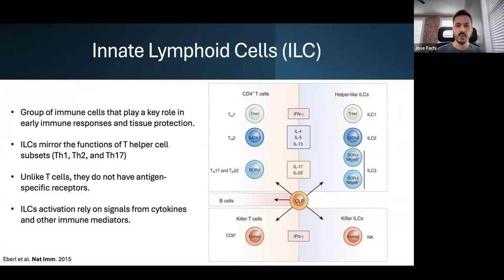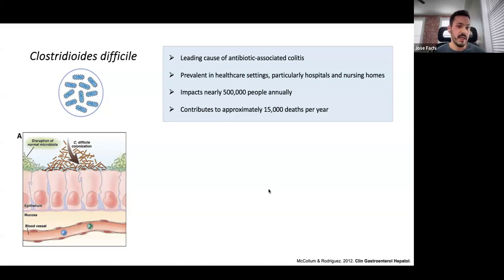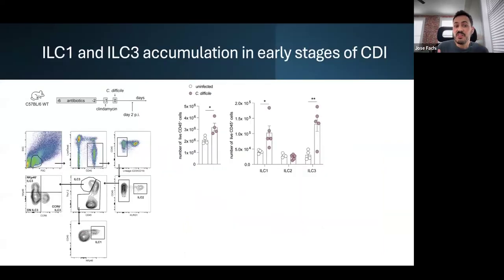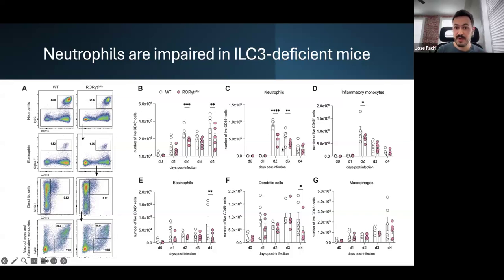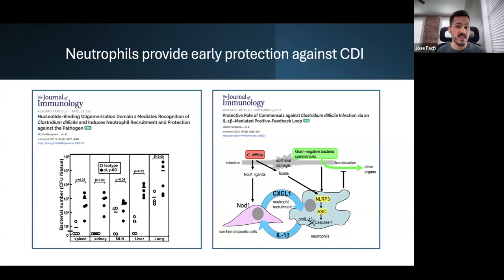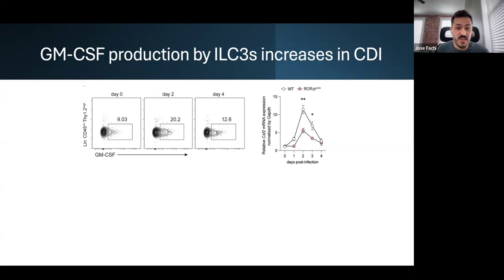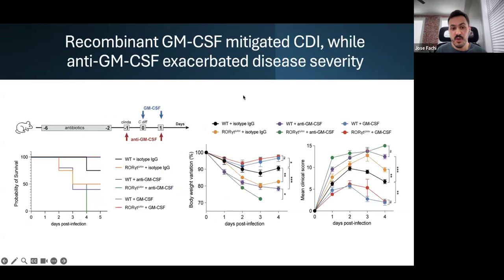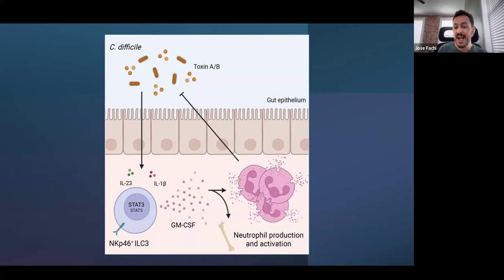[José Luis Fachi ]NKp46+ ILC3s promote early neutrophil defense against Clostridioides difficile...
José Luis Fachi   (Washington University )
NKp46+ ILC3s promote early neutrophil defense against Clostridioides difficile infection through GM-CSF secretion
 (PNAS, 2024)